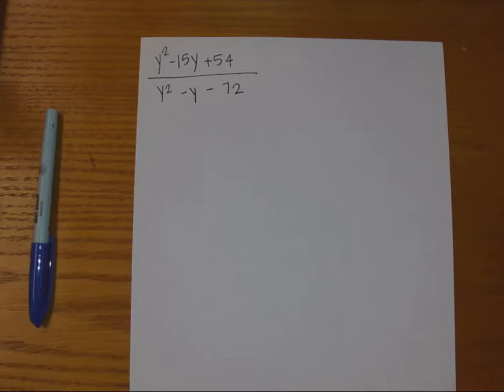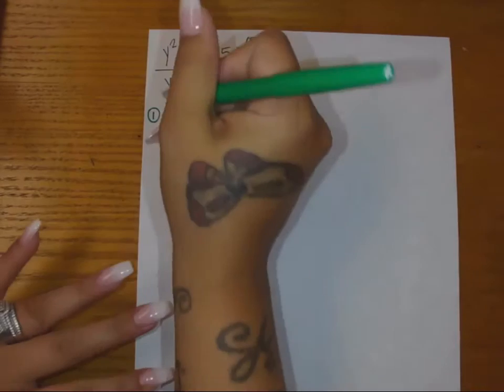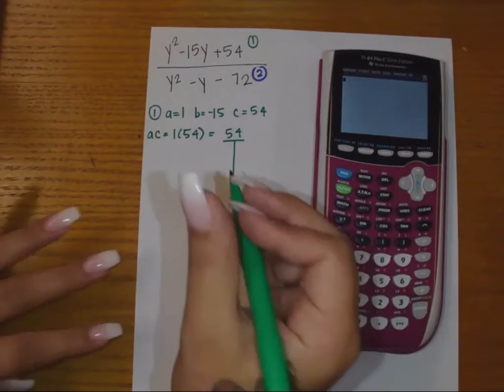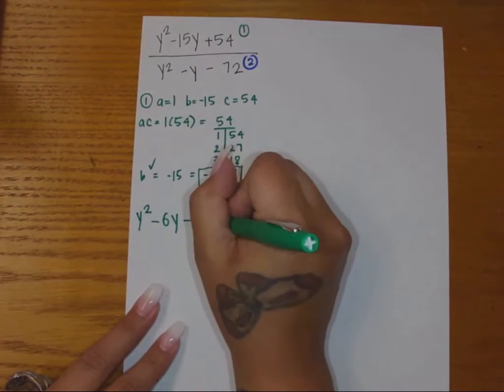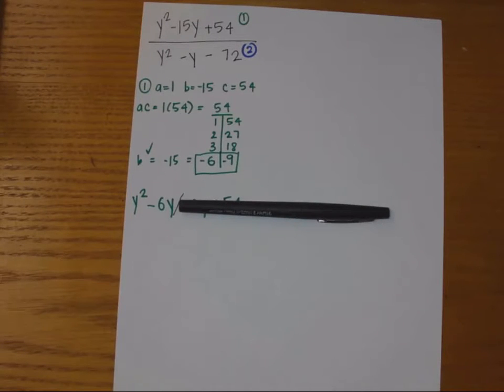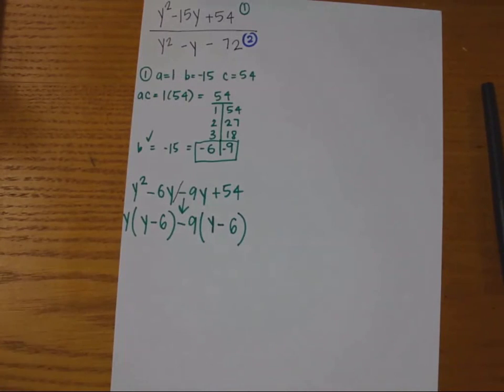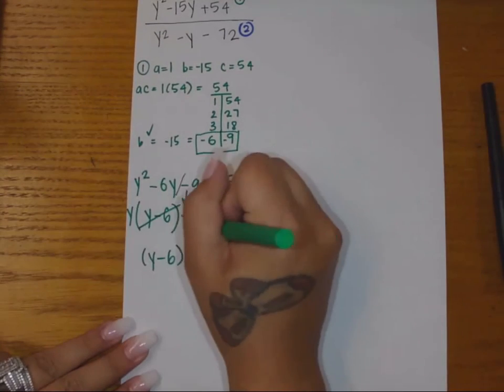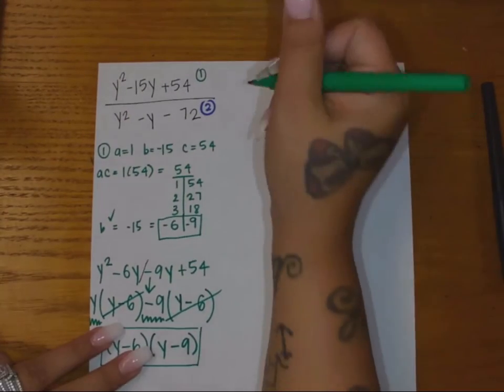Factor Trinomial Part One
Factor Trinomial Part One, Intermediate, College, Algebra, AC Method, GCF, Factor by Grouping, Comp Exam